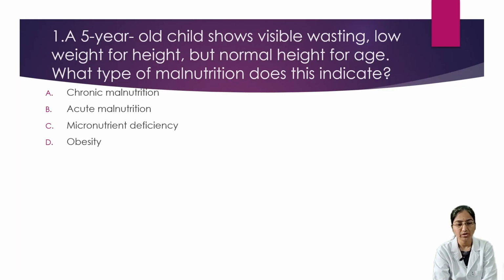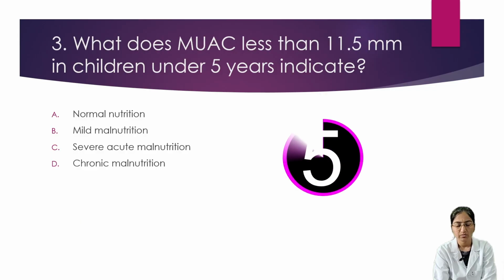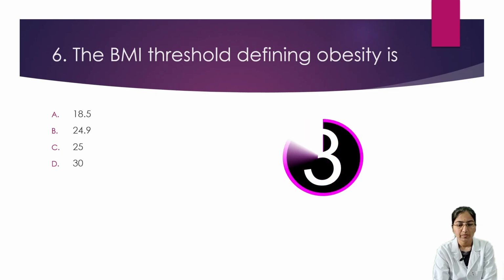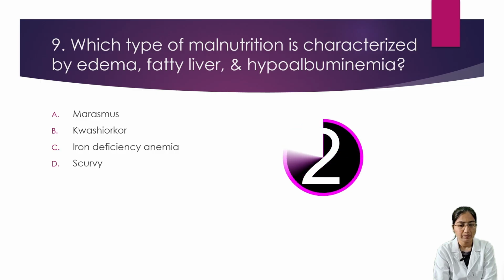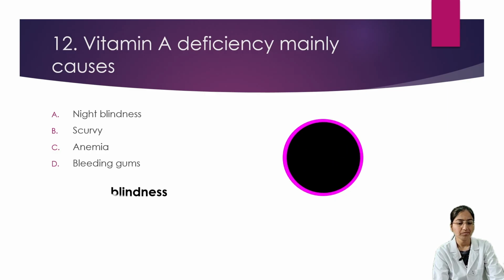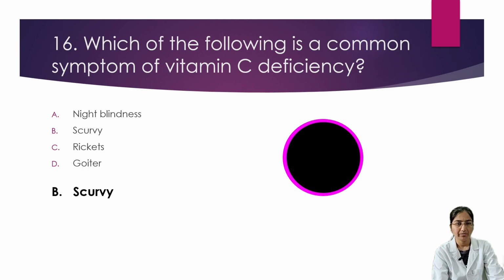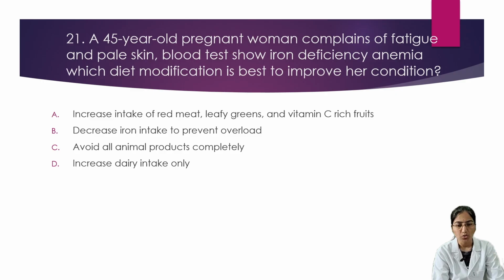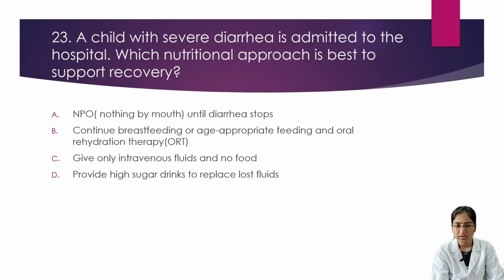Most Important MCQS 2025 | Nursing Repeated Mcqs | Nursing Exam| AIIMS | NORCET | ESIC | RRB NURSING